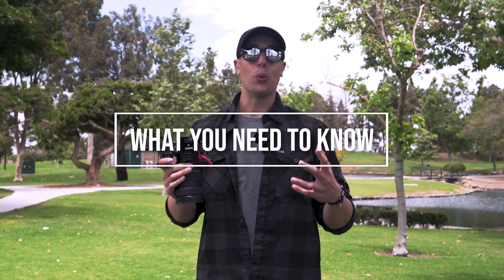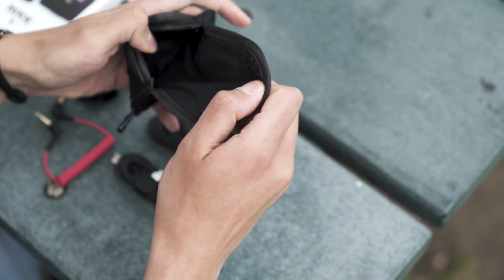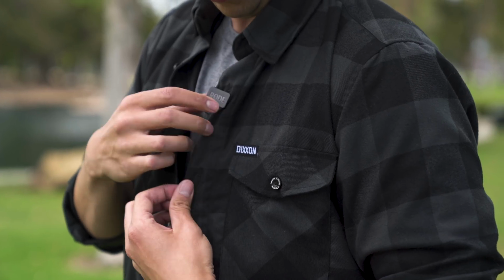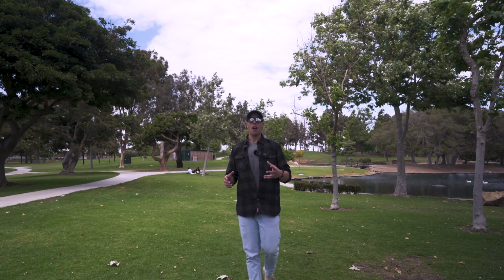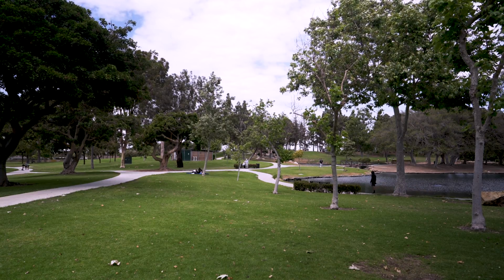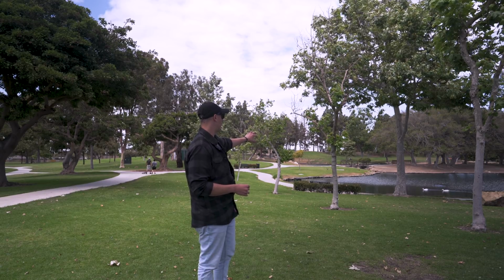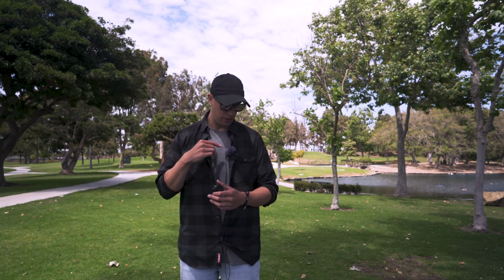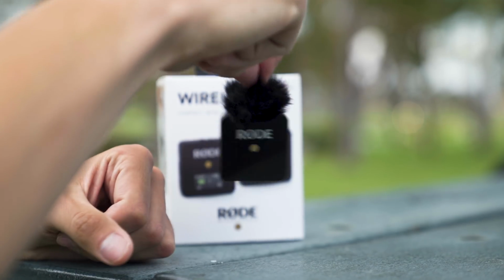$199 RØDE Wireless GO: Audio Review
$199 RØDE Wireless GO: IN DEPTH REVIEW: Is Rode's new Wireless Go kit the best budget wireless microphone for YouTube and freelance creators? Today we take an in depth look at the new Rode Wireless Go kit. Its quick setup time, no messy cables, and ability to just power on and go leaves many in awe. This kit is perfect for single interviews and for creators on the go!
Rode Video Micro
▶▶▶THE GEAR
▶SKB CARRY ON CASE
▶SKB LARGE CASE
▶PEAK DESIGNS EVERYDAY 30L PACK
▶SONY A7III
▶SONY A7RIII
▶16-35mm GMASTER: lens
▶TAMRON 28-75mm
▶24mm GMASTER
▶70-200 GMASTER: lens
▶RODE VIDEO MIC
▶RODE VIDEO MICRO
▶DJI RONIN-S
▶DJI MAVIC 2 PRO://amzn.to/2WTYiTu
For those of you who are new to the channel my name is Jason Anthony but everyone calls me Jay.  I grew up in New York and moved to California a little over a year ago.  I love creating content and landscape photos are my thang! California has some amazing national parks and I love exploring them with good company!